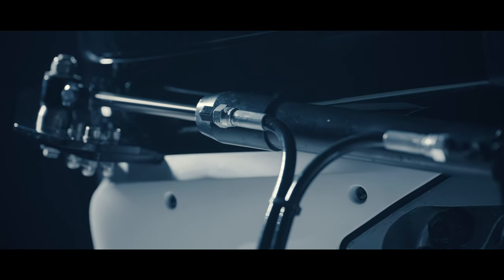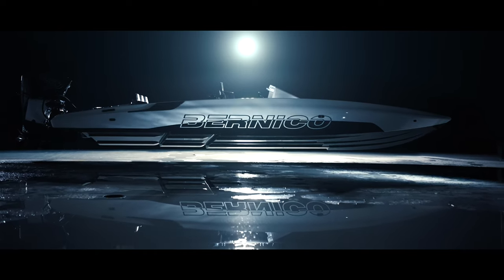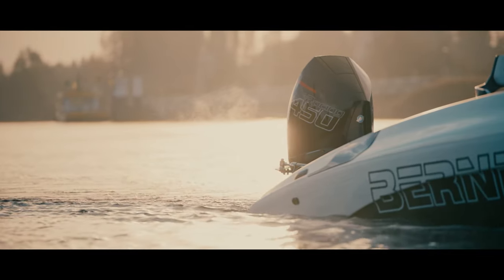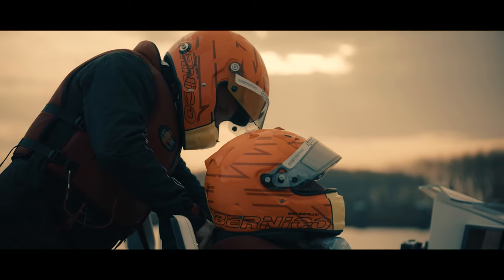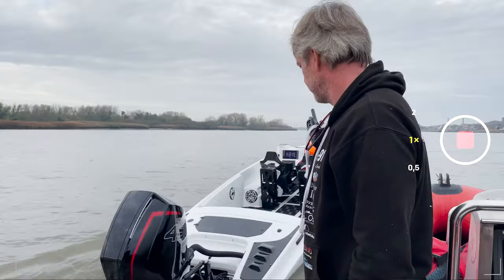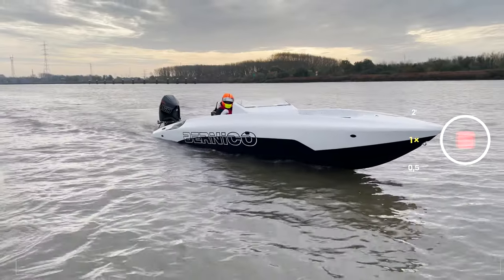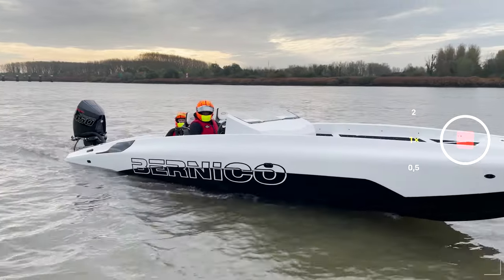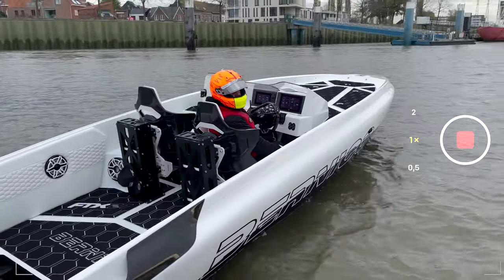FTX 27 BASS BOAT - 100-MPH + CHALLANGE - CAN WE DO IT!!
For the first time ever! We were asked to build a 100mph high-performance fishing boat. We took the challenge head-on...

The new Bernico FTX 27 was the obvious boat of choice to take on this challenge. This unique one-off custom boat design is a cross-pollination of previous high-performance projects moulded into one design...